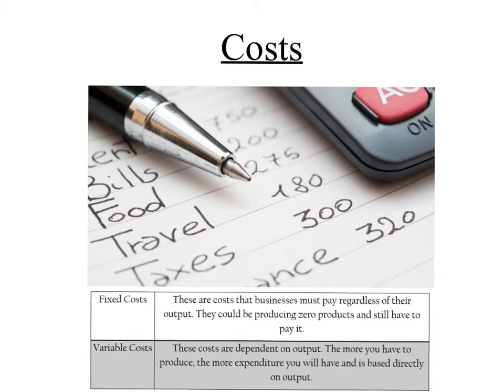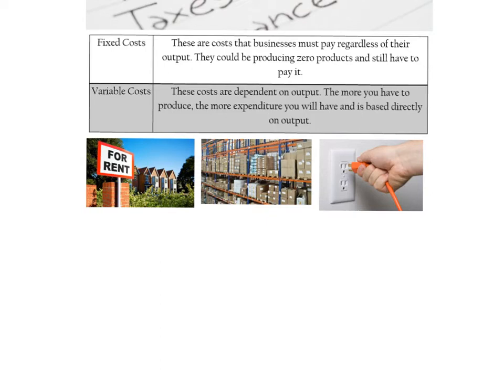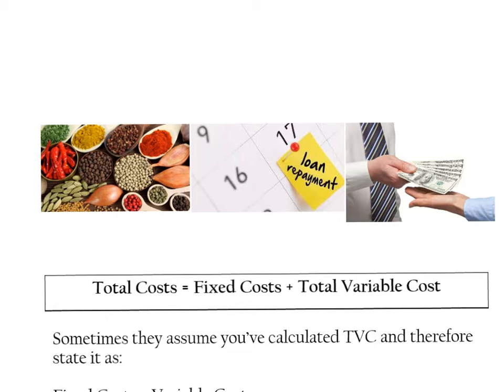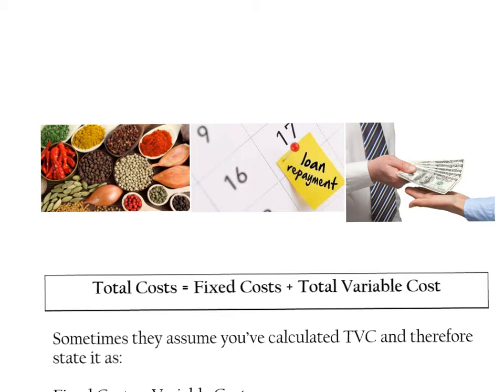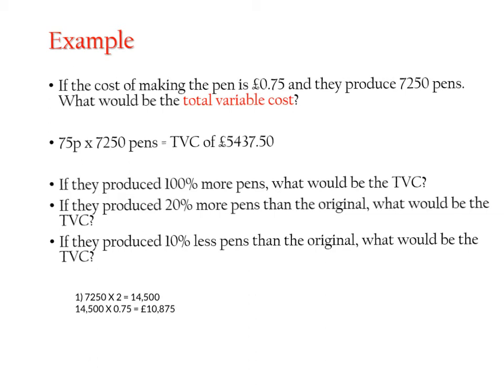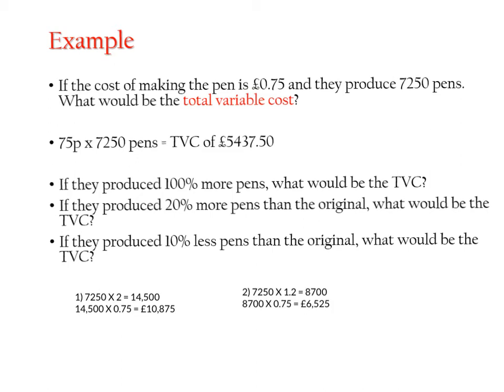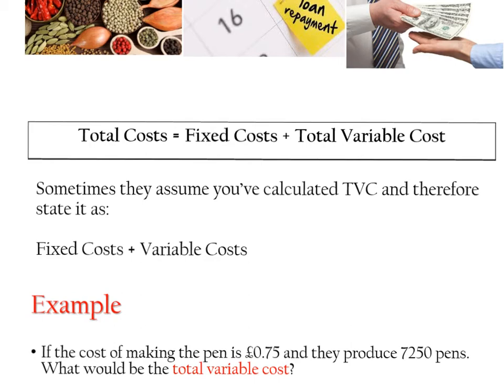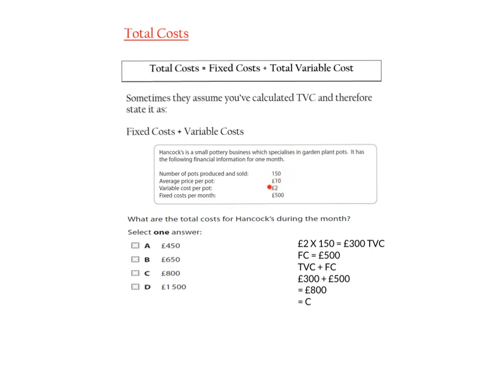Total Costs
Consideration over fixed costs and total variable costs